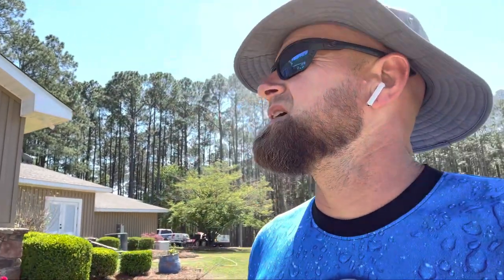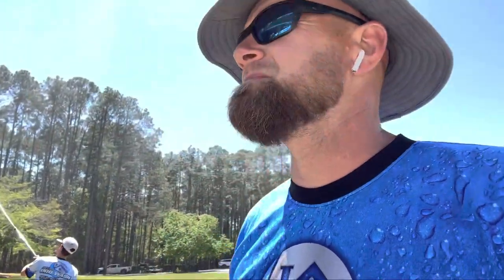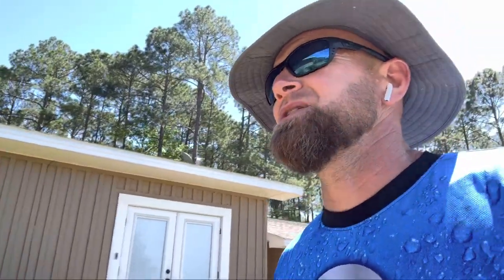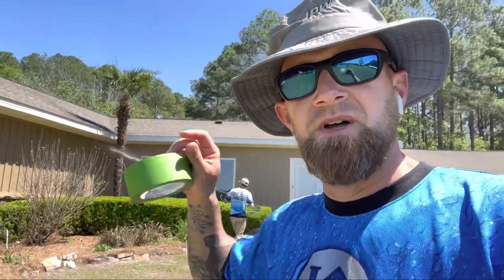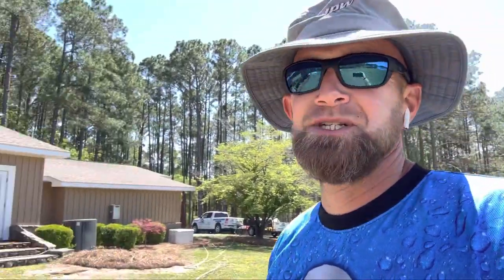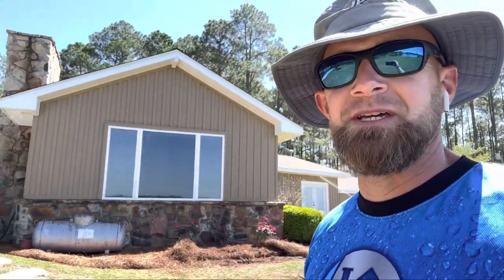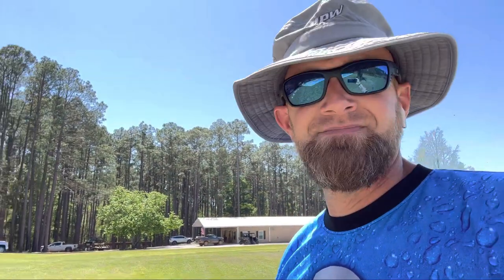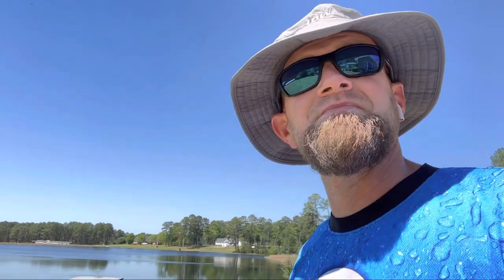Organic Paint Damage | Sherwin Williams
✅ OUR UNIFORM SHIRTS! ⬇️⬇️
MAKE SURE TO TELL THEM I SENT YOU